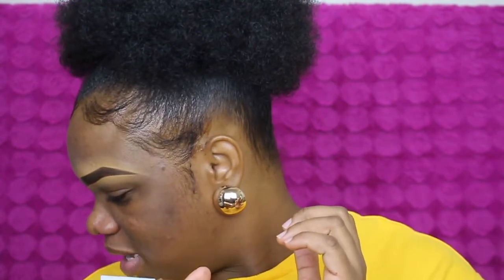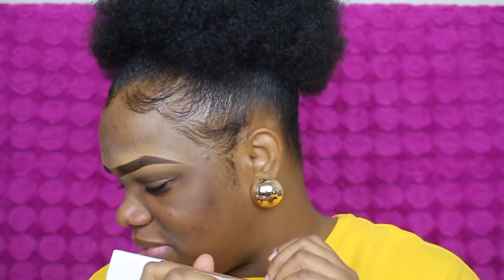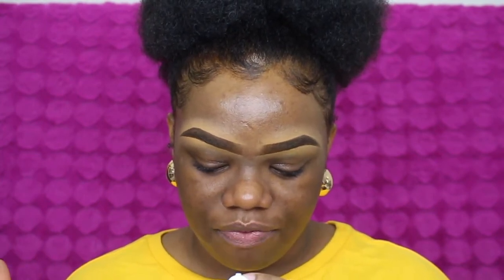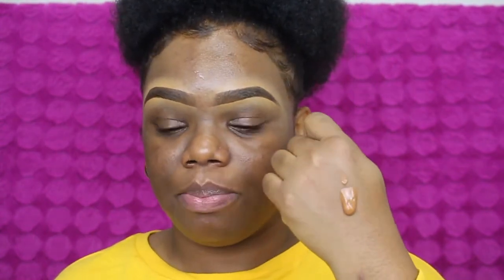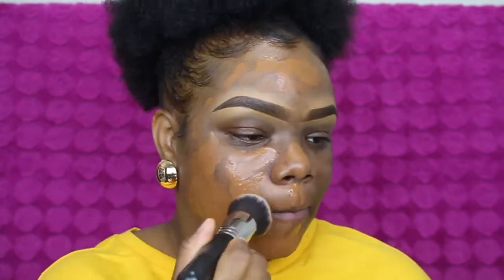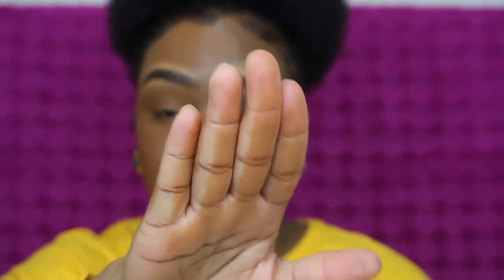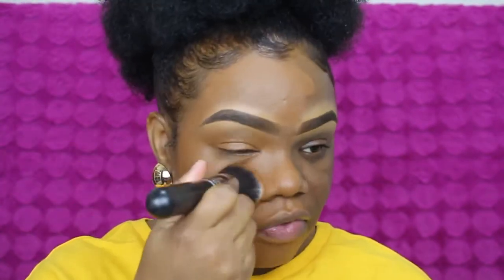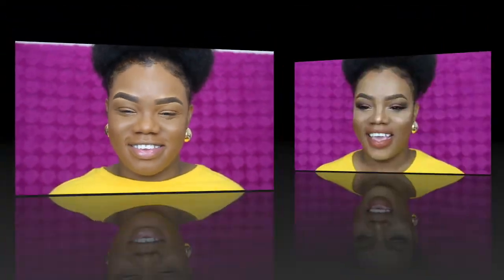MAYBELLINE SUPERSTAY 24 HOUR FOUNDATION REVIEW | Shellybombshell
Sooooo, like I said in the video the foundation is absolutely amazing, I did not get the chance to wear it for numerous hours but I will let you guys know down the road how it worked.